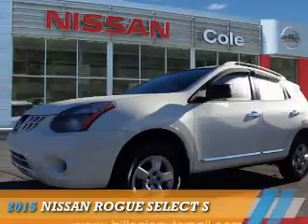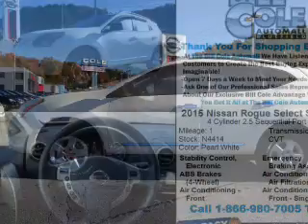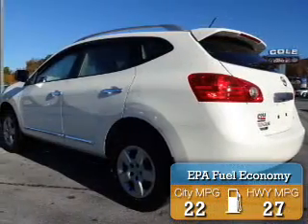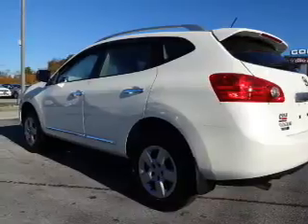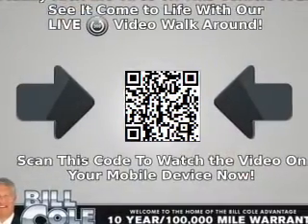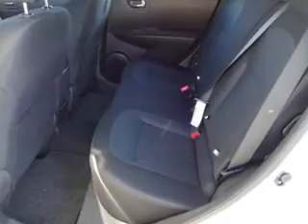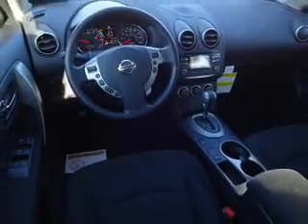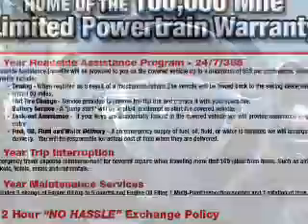2015 Nissan Rogue Select N4414 - Bluefield WV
Year: 2015
Make: Nissan
Model: Rogue Select
Trim: S
Engine: 2.5 liter 4 cylinder AWD
Transmission: CVT
Color: White
Mileage: 1
Address:
VIN:JN8AS5MVXFW770606